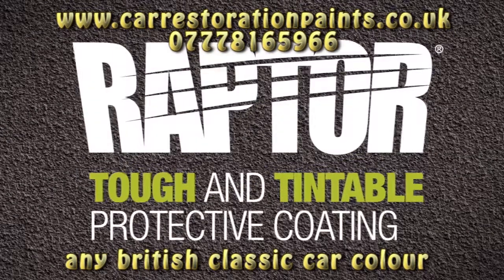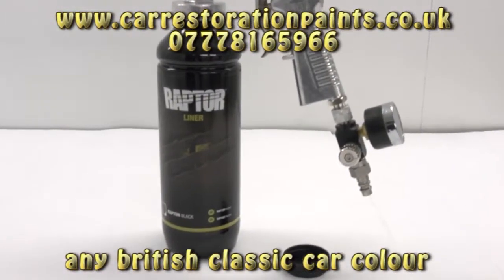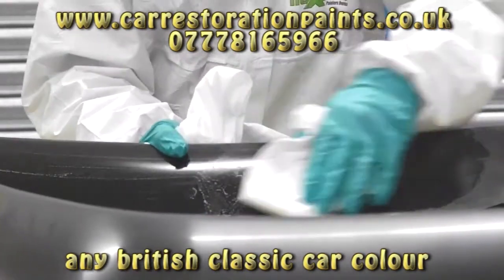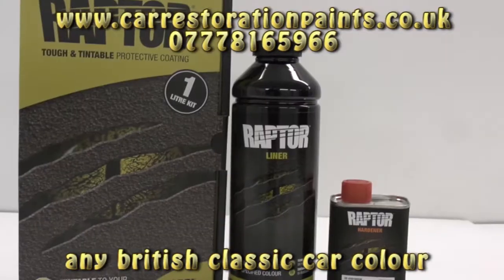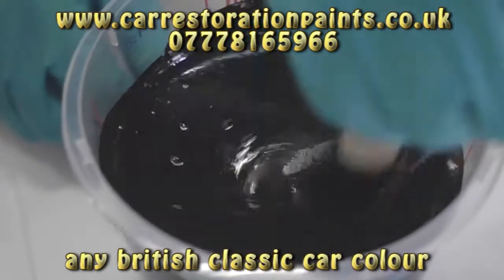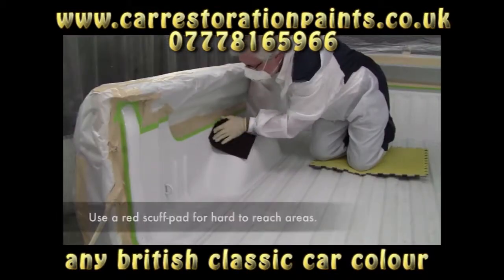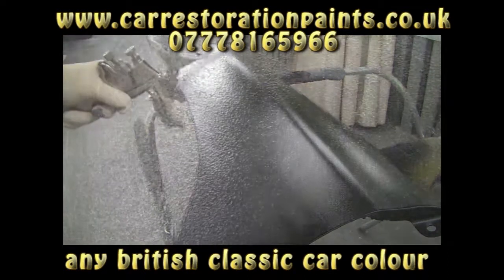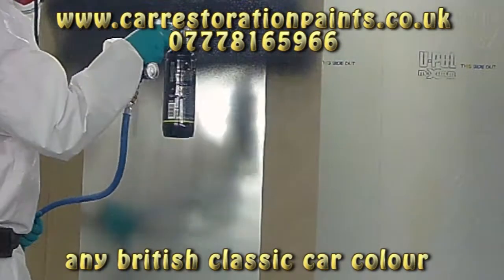UPOL Raptor bedliner or chasis protective coating cars and 4x4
we can mix tintable raptor to any classic car colour @ carrestorationpaints.co.uk or telephone number in video and ask for ken or lyn. We also can be found in practical classics magazine.